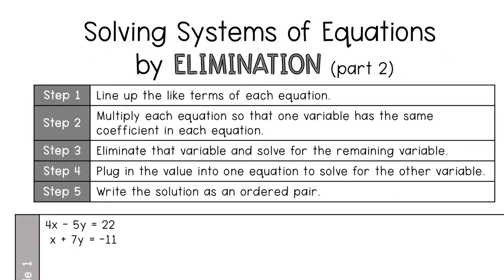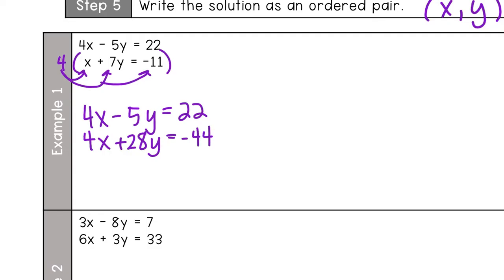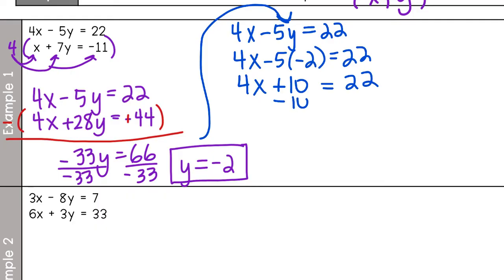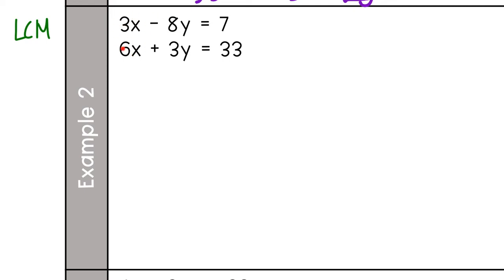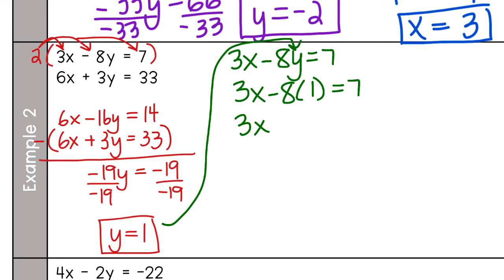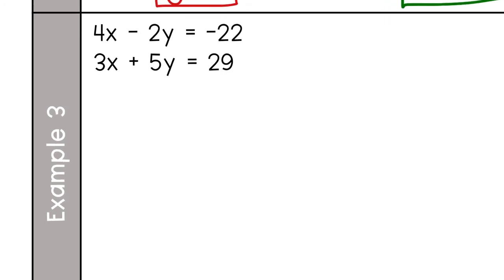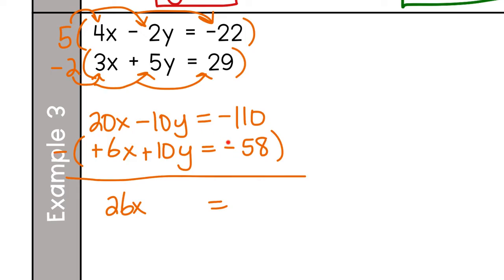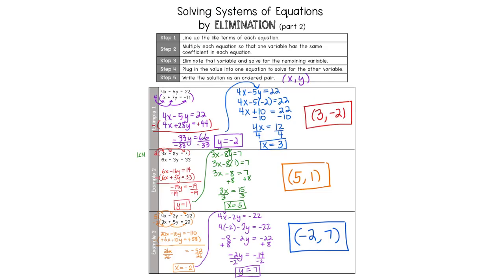Solving Systems by Elimination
Algebra 1 TEKS
5(C) solve systems of equations